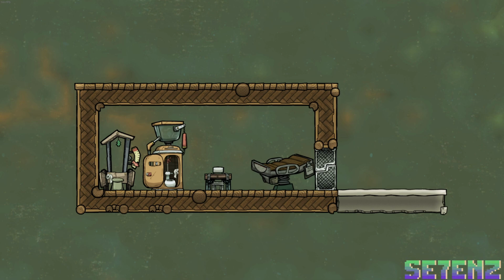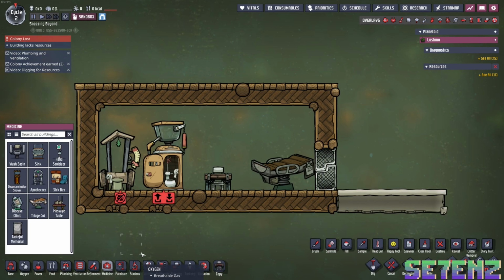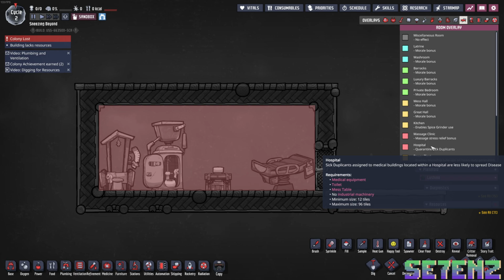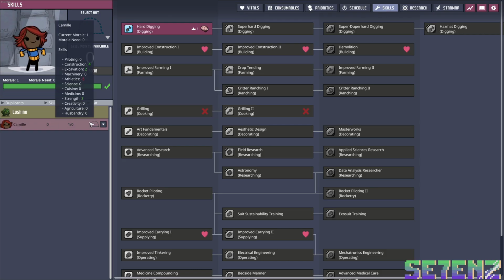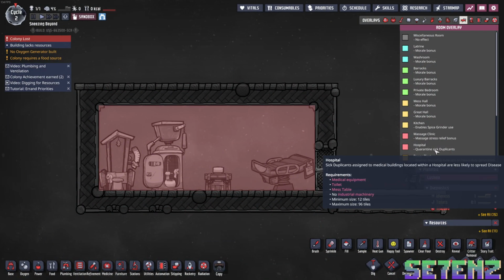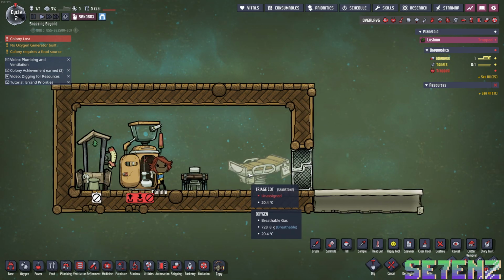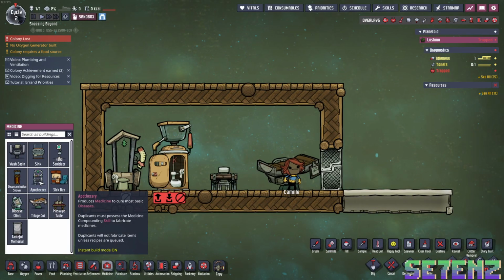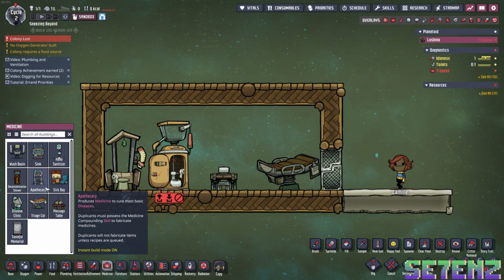2.9: Building Basics . Hospital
Episode 2.9: Building Basics . Hospital
Purpose:

For Module 2, we will tackle the basics of Building, Building Tips, and Building Rooms. This particular episode, being 2.9, will cover the basics of building the Hospital Room in Oxygen Not Included. We will look in particular at the requirements from the room overlay, as well as briefly touch on the different medical buildings I recommend using as well as others. The Hospital is quite useful and rather simple, so I do recommend new players to build this room and try to have one duplicant that at least knows some basic doctoring.

I have figured a lot of my Oxygen Not Included knowledge through Brute Forcing potential solutions. I am going about this guide in the same way, which is as non-technical as possible since many new players who pick up this game may end up feeling overwhelmed.

If you are looking for a technical explanation, then this guide is not intended for you. This includes the Brute terminology that I may use since my main goal is to help new players have fun. As always, I am open to suggestions on how to make this series even better! :D